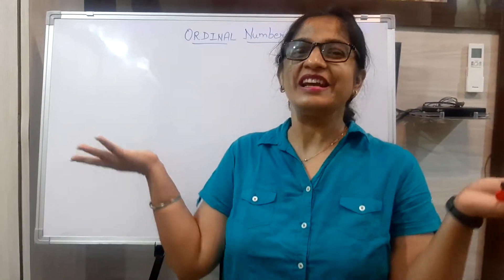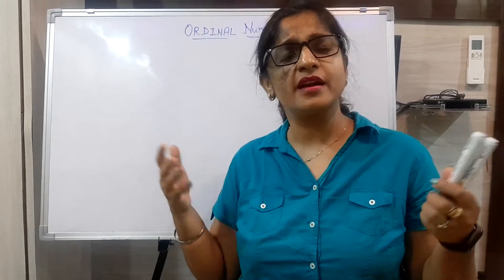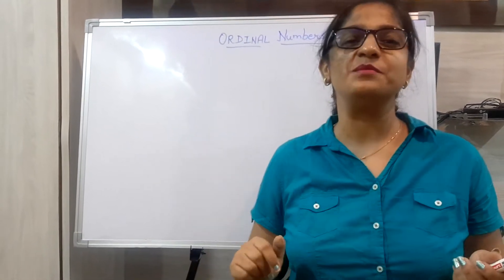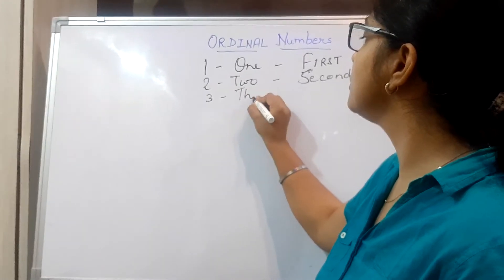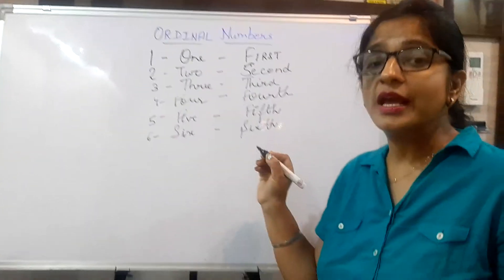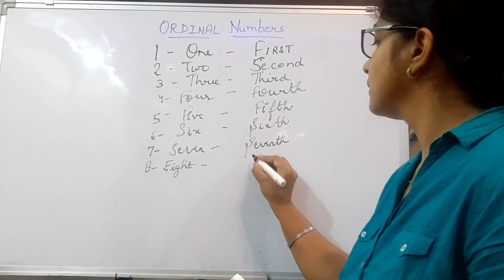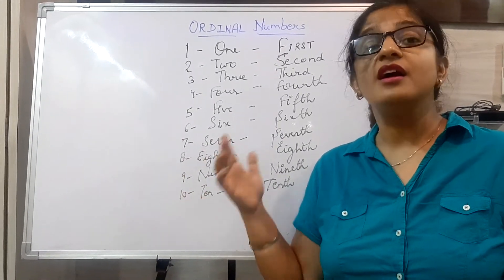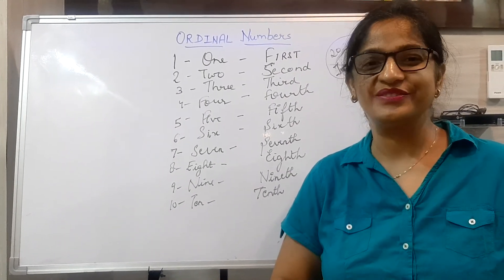Mathematics - Learn Ordinal Numbers. These are used when we have to specify position of someone.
Learn with Harpreet channel will help you to learn ,understand each topic in a very simple and interesting way.This topic of Ordinal Numbers will teach you to use Ordinal Numbers when we have to specify someone's or something's position.For Example- I came FIRST in my class.So  FIRST is ORDINAL Number.